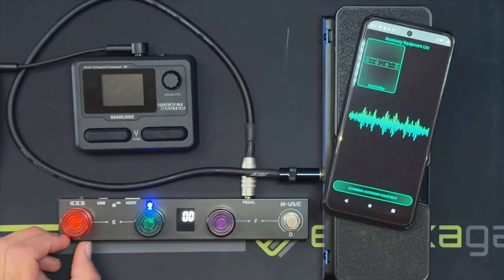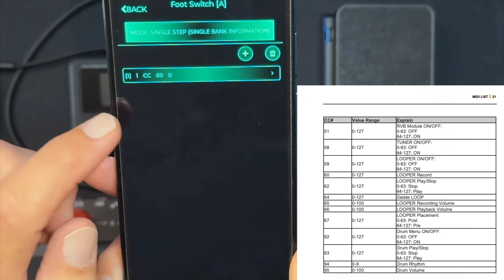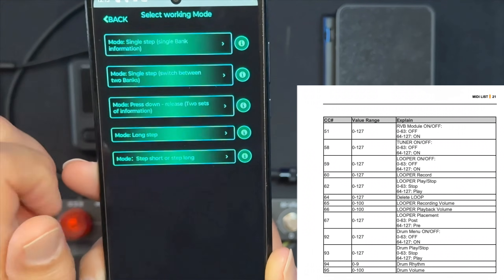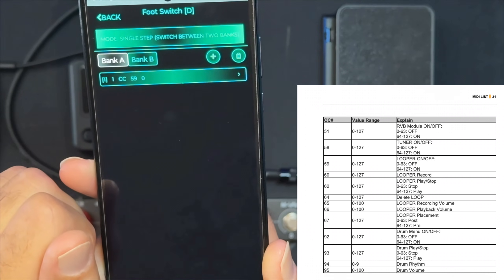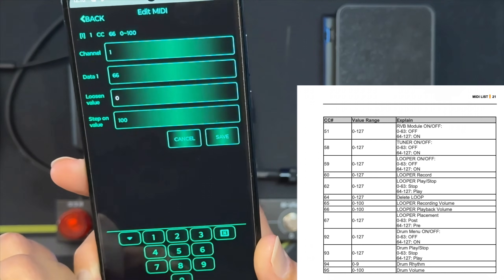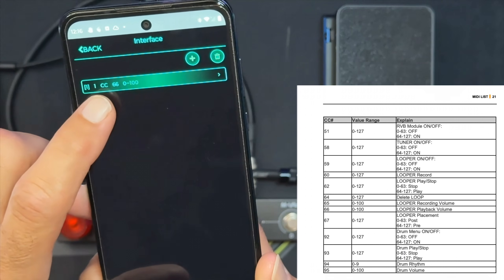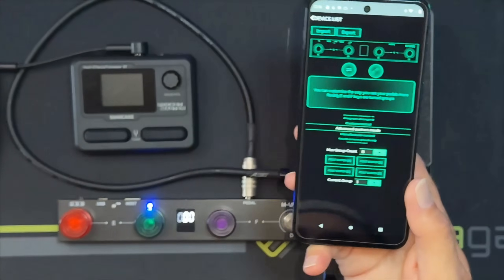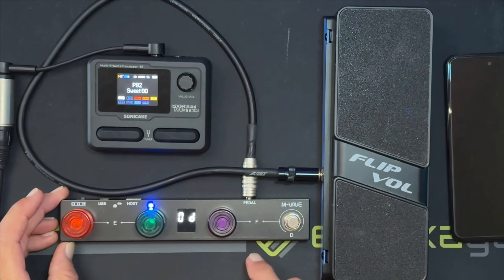Import File or Set Up the Chocolate Plus to Control the Pocket Master's Looper | Viewer Request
**quick note after video release** the E and F buttons may not be working to go up and down through patches, in the looper file. I will check to see if I can add that in and update the file. All apologies!**
The @M-VAVE Chocolate Plus is a Midi Gateway for many a pedal user.  And @SONICAKE has updated their Pocket Master to connect, via BT or USB, these two units.  In this quick video, I show you the settings for Cubesuite that work to get access to the looper.

The "PM Looper 4 Button" is the file created in this video and is in this folder,